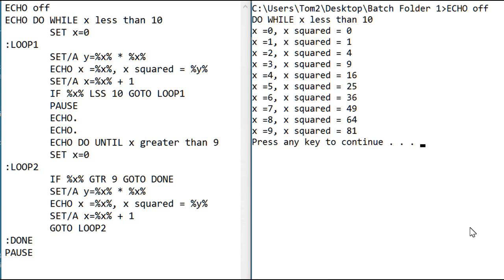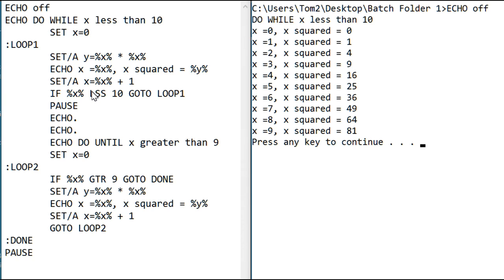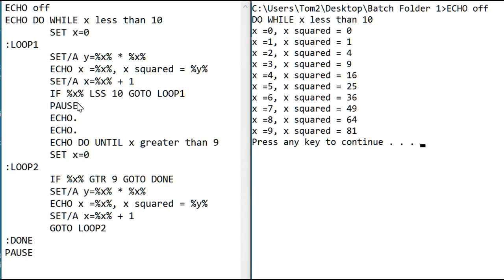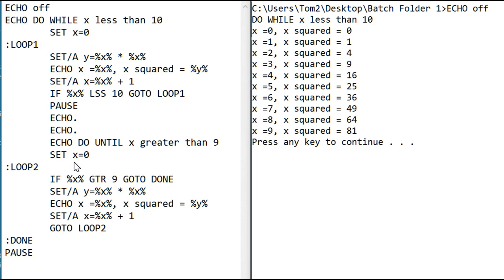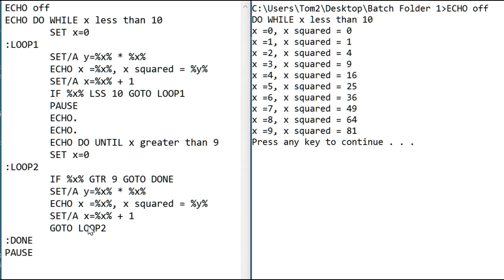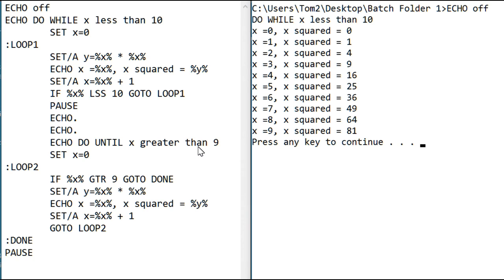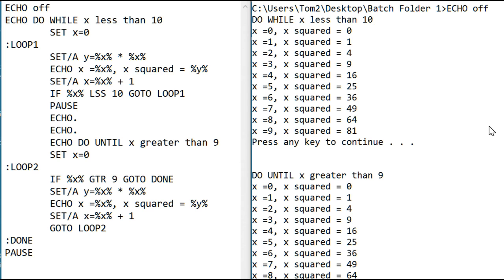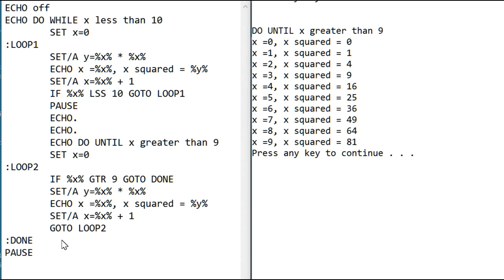Create & Execute Windows Command Files Do While & Do Until Loops